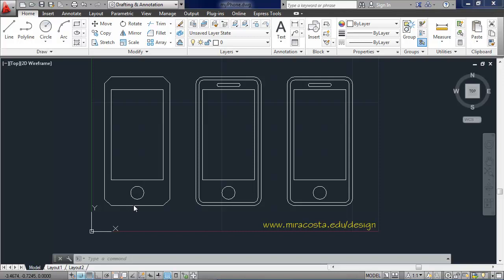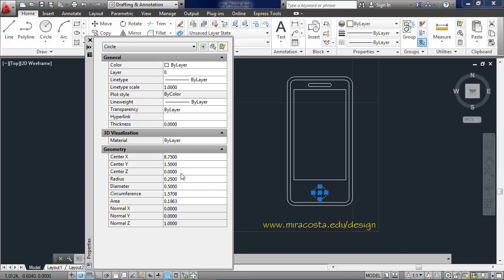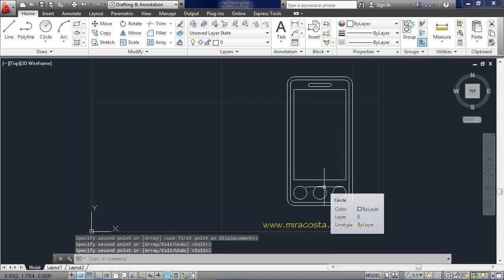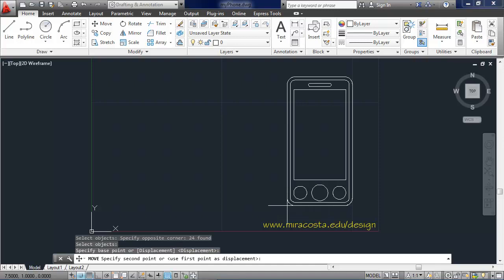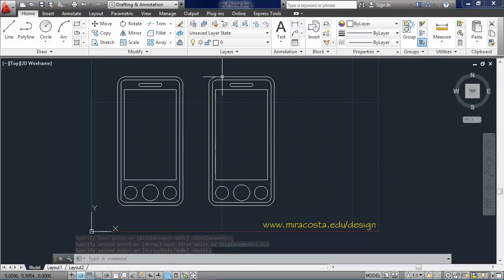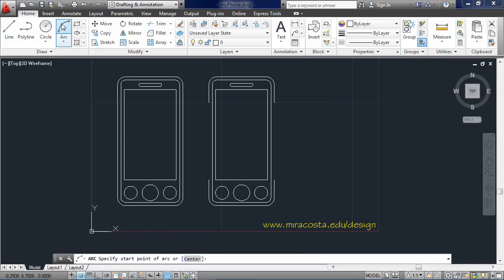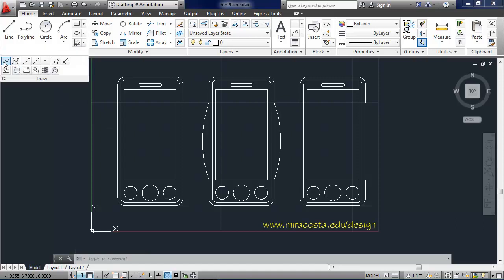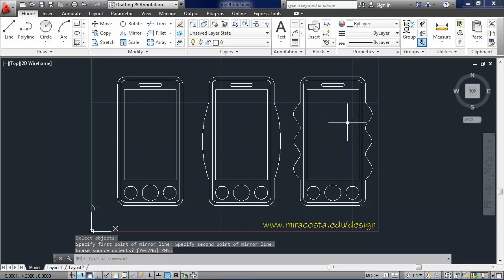My Phone 2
This exercise you will modify the phone using the PROPERTIES Palette and the MOVE, COPY, BREAK, and MIRROR commands.